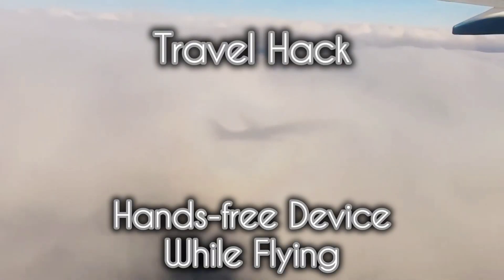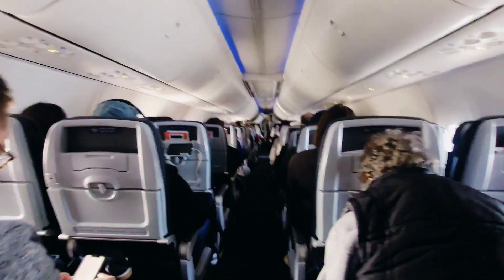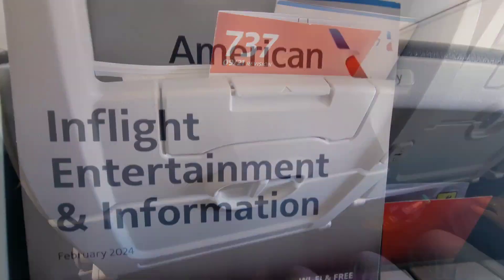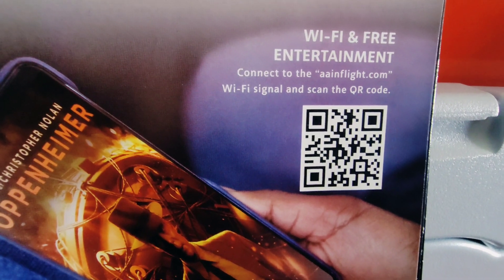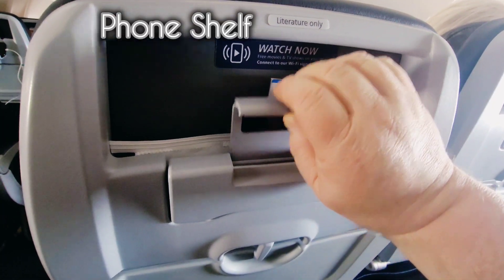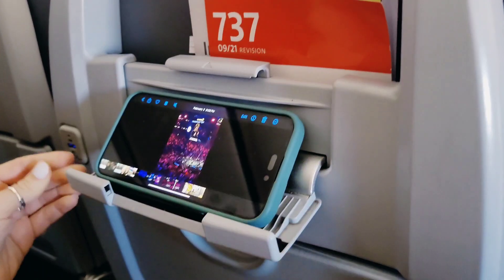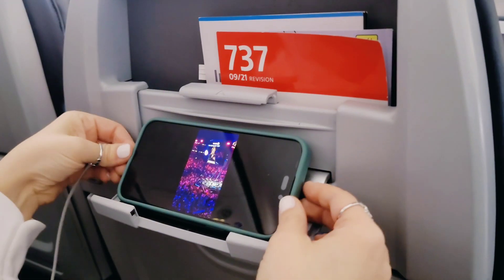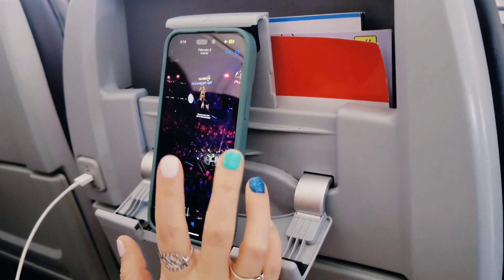Check Out This Travel Hack To Enjoy Hands-Free Entertainment On Your Device Phone While Flying